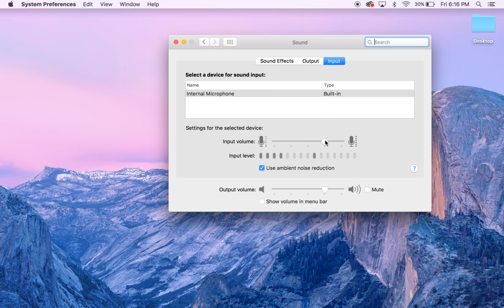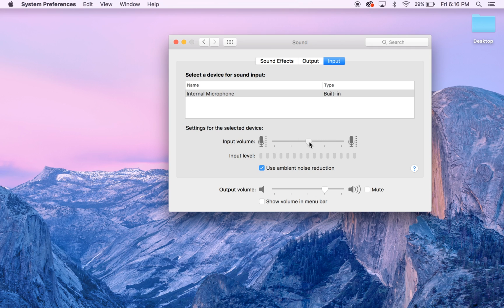How to adjust the microphone volume on a mac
If you're recording a video or audio on your computer and don't know why the volume level is very high when you play it back, this is why. This video will show you the sound levels and how they change the playback. 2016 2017